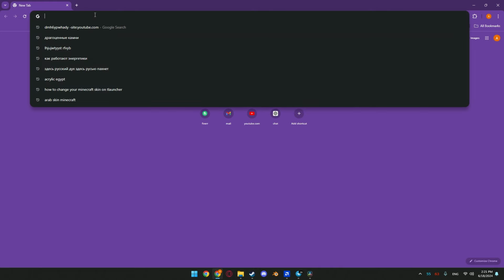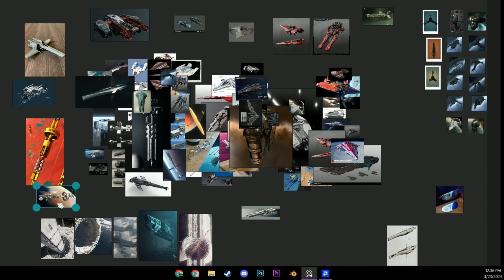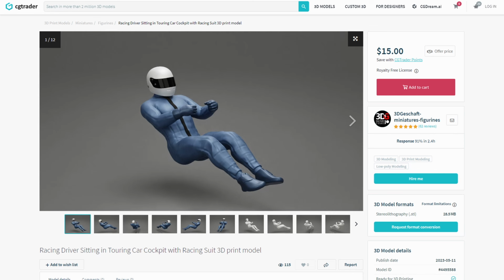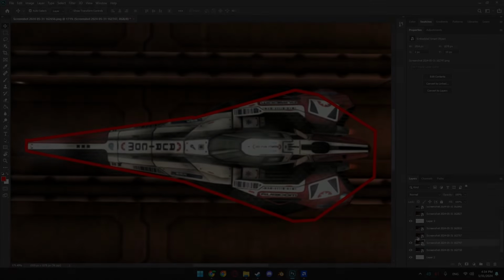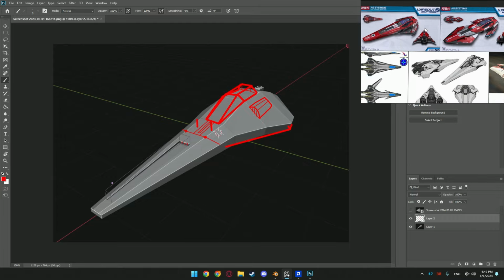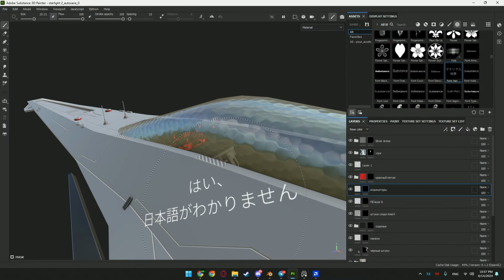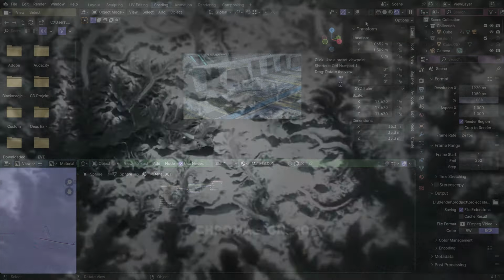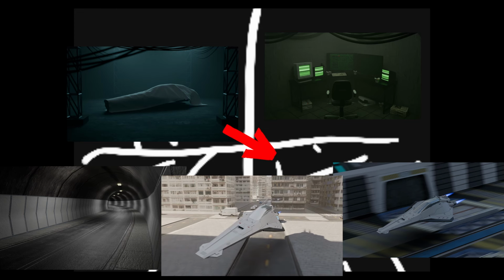How I Created a Spaceship in Blender 3D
0:00 Intro
0:27 The idea
1:06 References
1:51 First try
4:06 Even more references
4:50 Second try
7:33 The Crazy Idea
9:29 The end